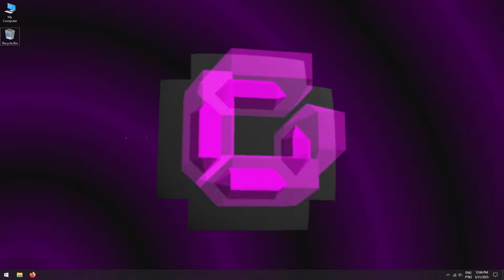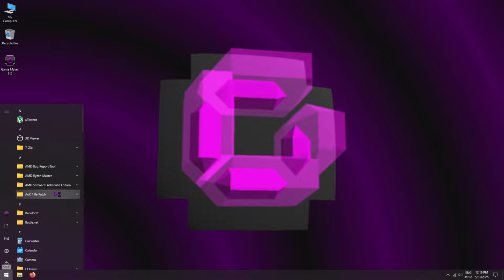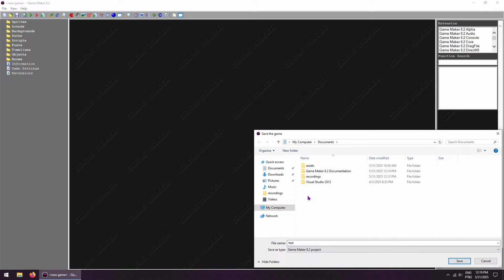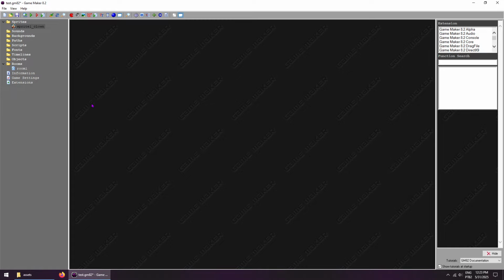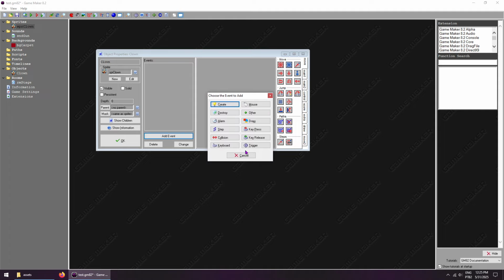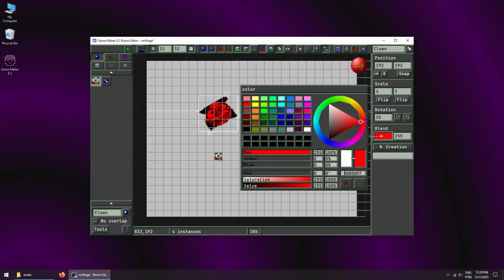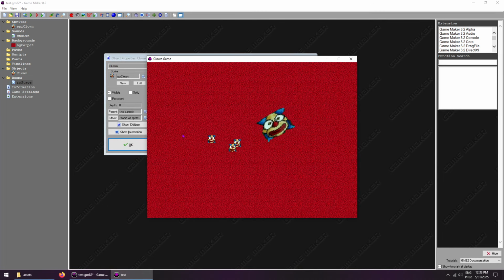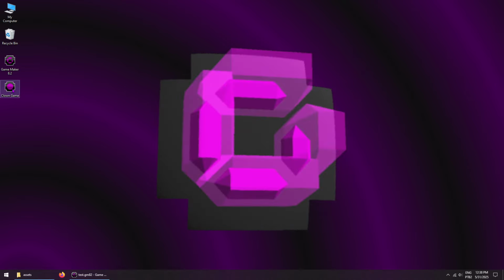An Introduction to GM 8.2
Apologies for the nasal voice! I am quite sick and also had to apply several audio filters to get rid of some pesky 120hz mains ripple in my mic track.

1:05 installing 8.2
2:20 getting started
3:00 setting up windows defender
4:02 saving a project
5:01 creating assets
9:44 new room editor
11:29 adding more events
12:23 using backgrounds
12:55 step event
13:34 getting help
14:52 compiling
15:25 final considerations